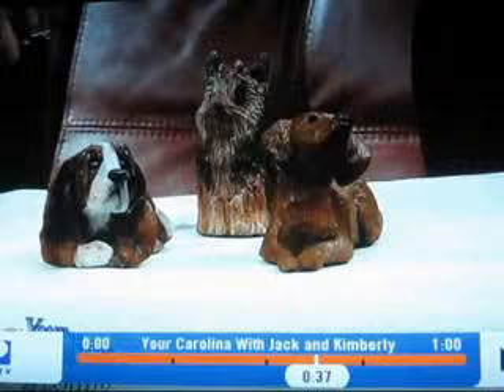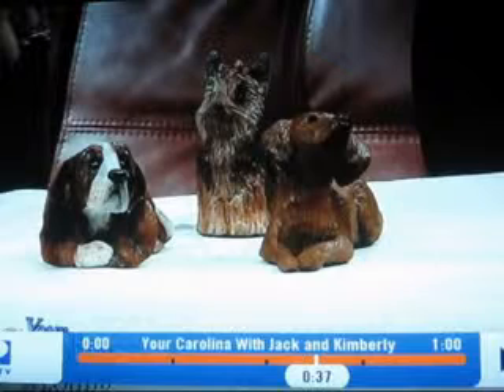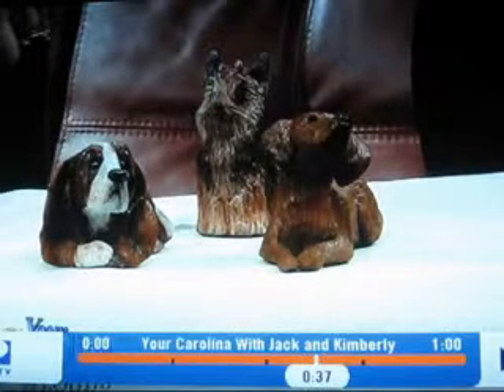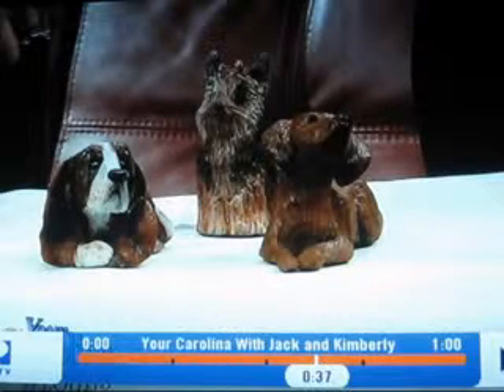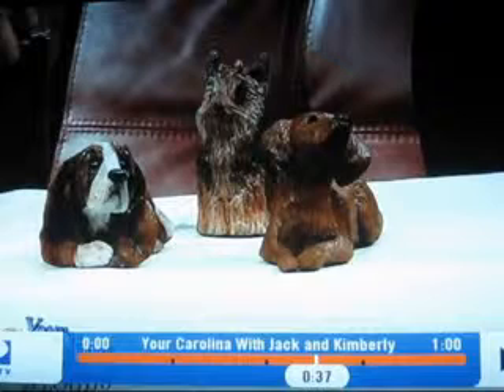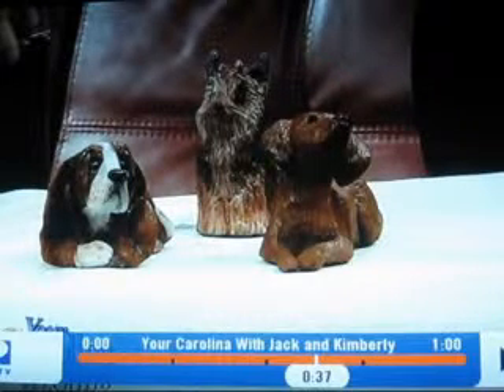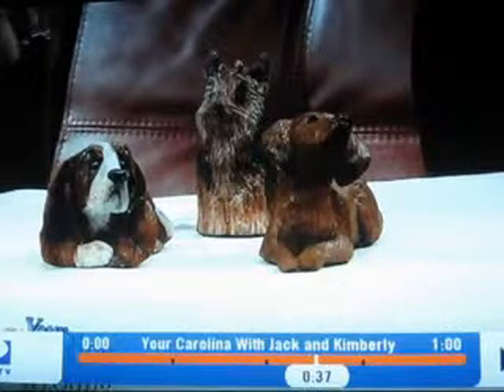"Your Carolina" February 2009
Arlissa Green shows you how to make easy and inexpensive tags for your pet! So easy you can make them one for every day of the week!